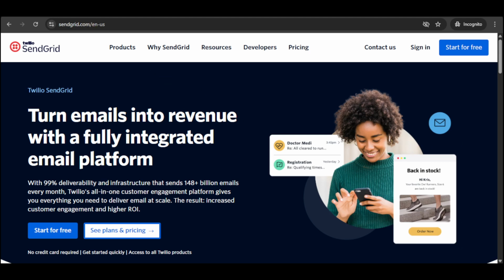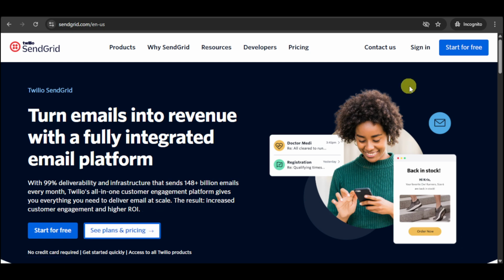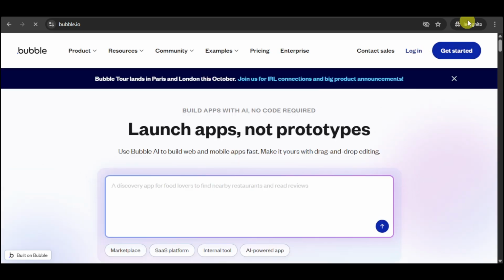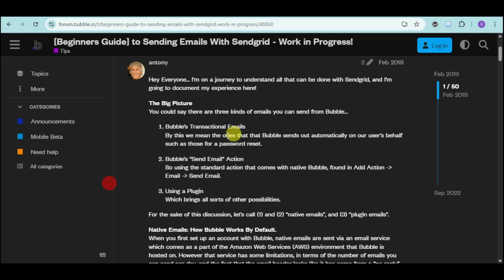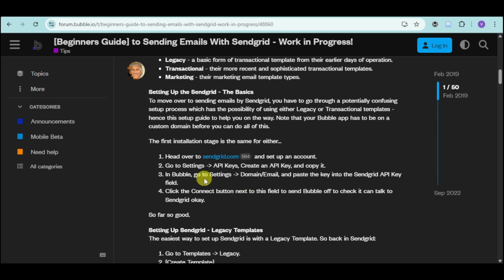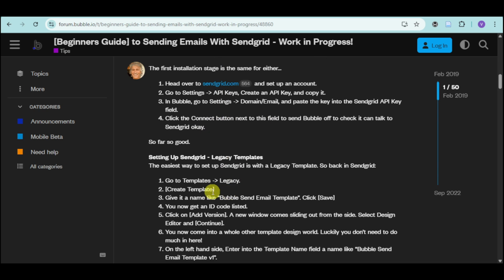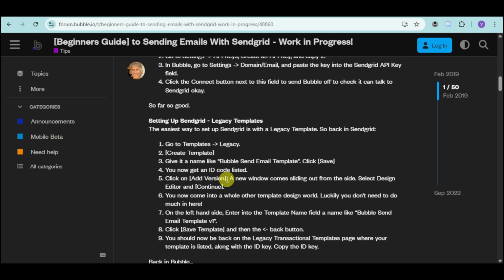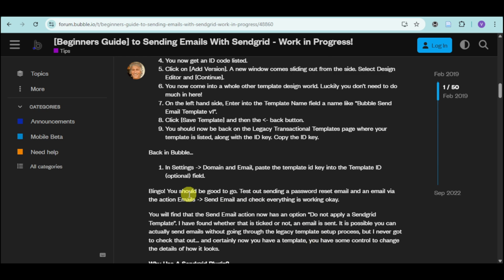How To Integrate Sendgrid With Bubble.io 2025 | Connect Sendgrid With Bubble.io (Full Guide)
Want to send professional emails from your Bubble.io app? In this tutorial, I’ll show you step by step how to integrate SendGrid with Bubble.io. SendGrid allows you to send transactional and marketing emails reliably, track delivery, and improve communication from your Bubble app.

In this video, you’ll learn:

How to set up a SendGrid account and get your API key

How to configure SendGrid inside Bubble.io settings

Tips to test and optimize your email delivery with Bubble

By the end, you’ll know exactly how to connect SendGrid with Bubble.io for seamless email integration.